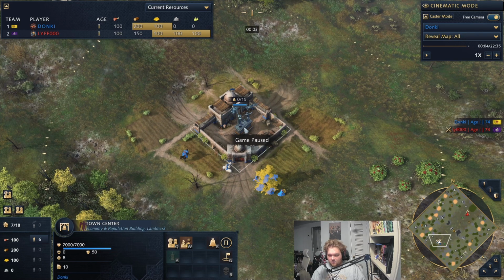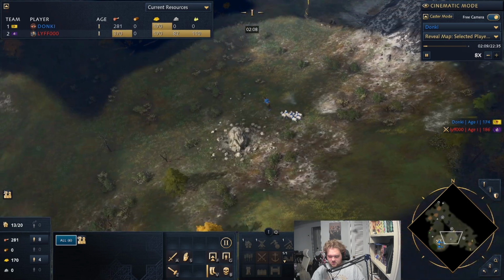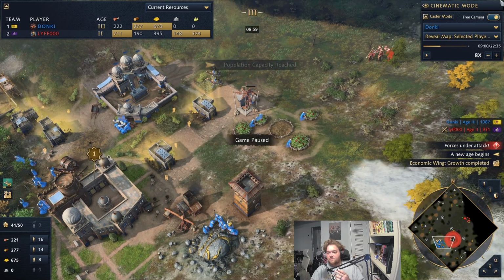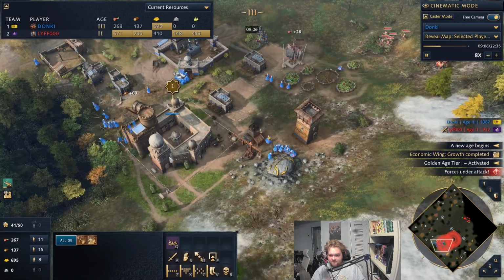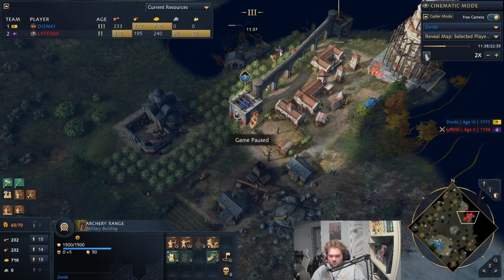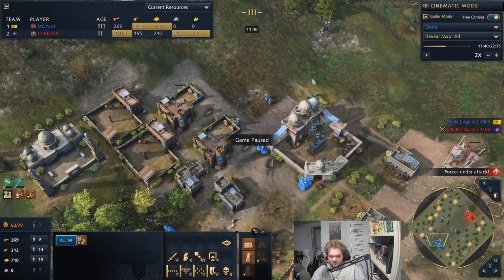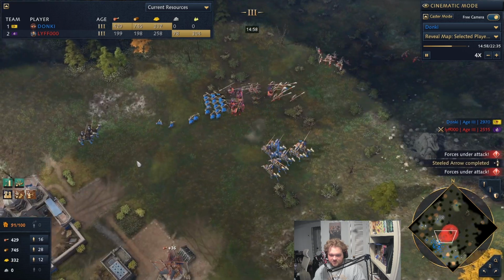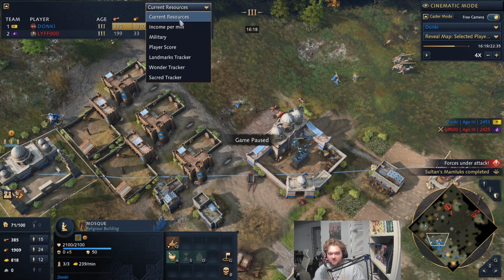Diamond 1 Ayyubid Vs Byz - AOE 4 Replay Review